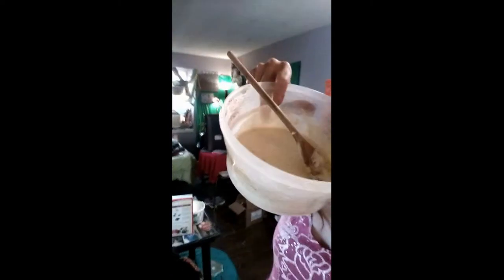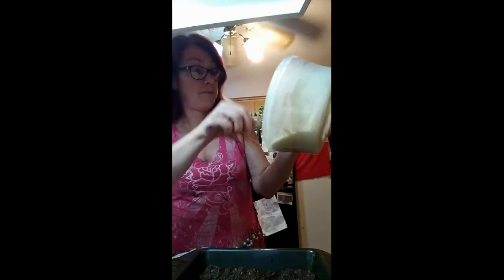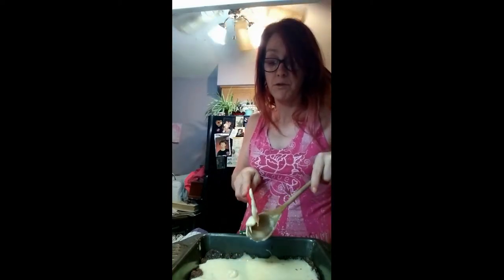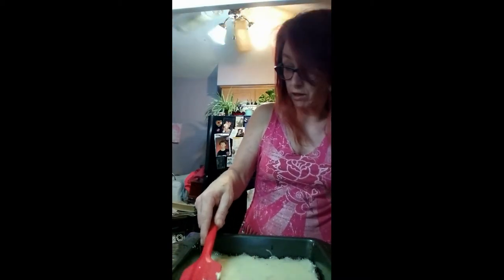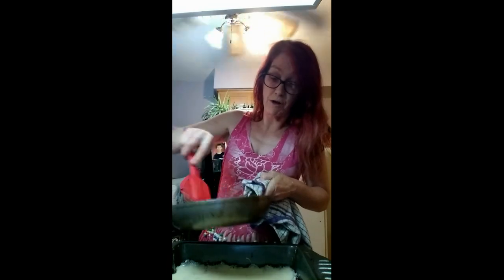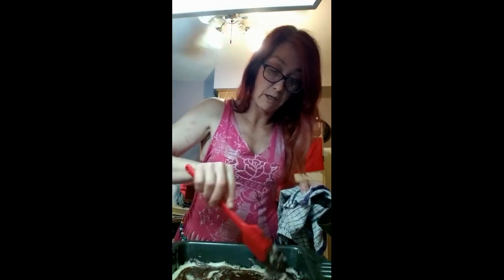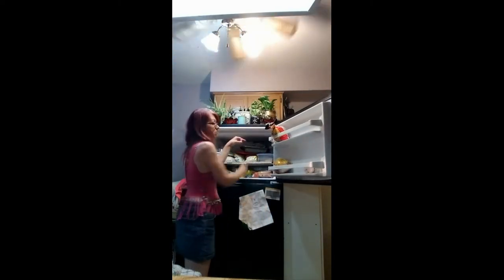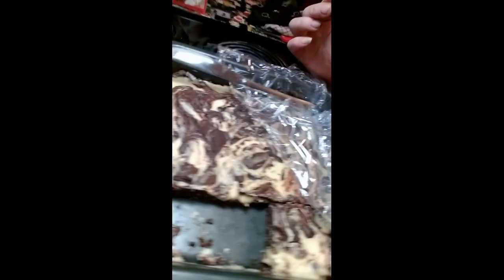how to make fudge bars